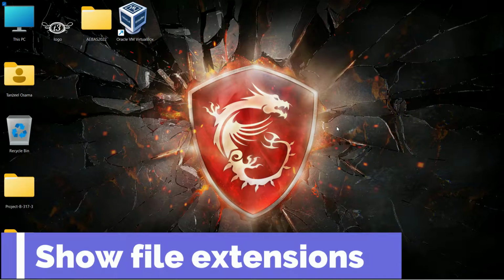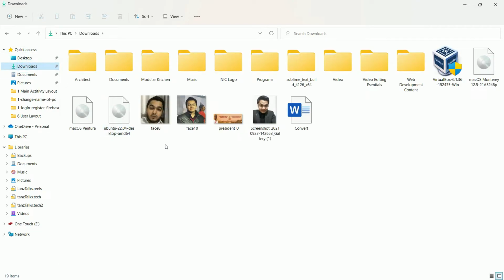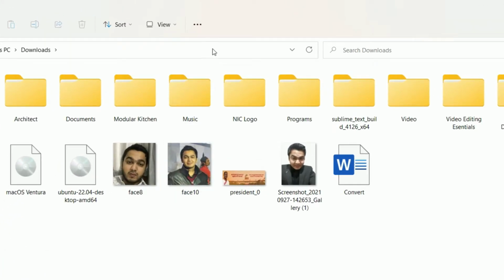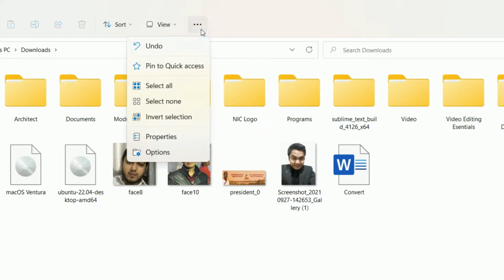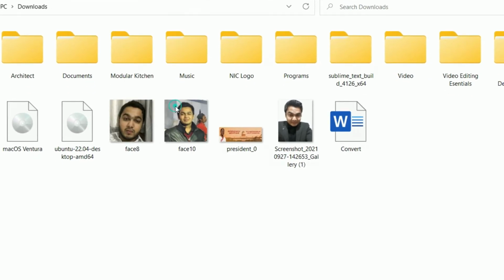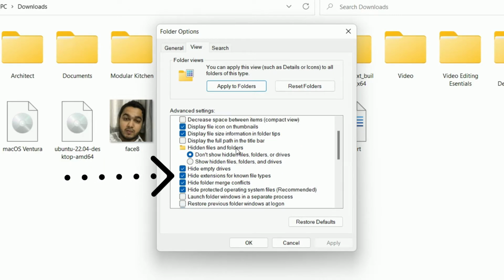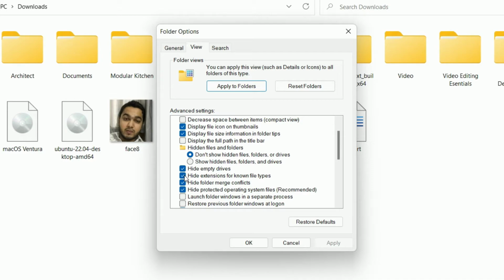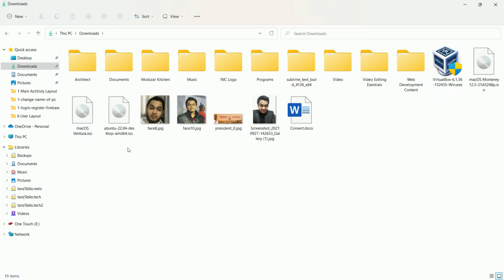How To Display File Extension in Windows 11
If you are interested in learning about Android App Development.

Audience: Anyone with a basic knowledge of Android Programming using Java

If you are interested in learning about Web Design.

How to Make Ubuntu Full Screen in Oracle VirtualBox on Windows 11 | Fix Screen Scaling in Ubuntu 22.04:

My Gear:
o Processor: Intel Core i7-10750H 2.6GHz, 10th Gen (6 Cores)
o Display: 15.6" FHD (1920*1080), IPS-Level 144Hz
o Memory: 16GB DDR4 RAM, 2666Mhz
o Graphics: Nvidia GeForce RTX 2060, 6GB ‎GDDR6
o Storage: 256GB NVMe M.2 SSD + 1TB SATA 7200RPM HDD
o Operating System: Windows 11 Home, 64Bit
o Web Camera: HD Webcam (720p at 30 fps)
o Keyboard: Per Key RGB SteelSeries Keypad